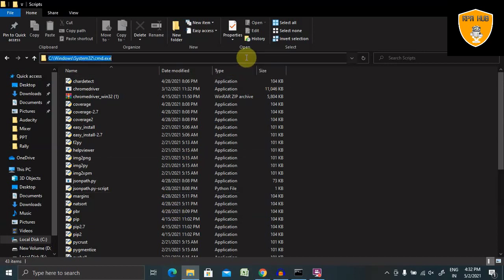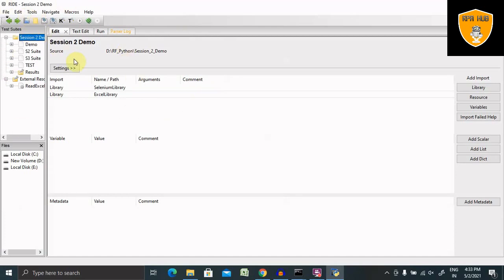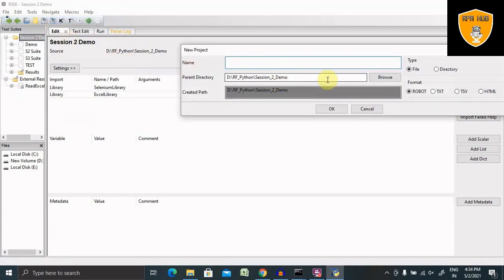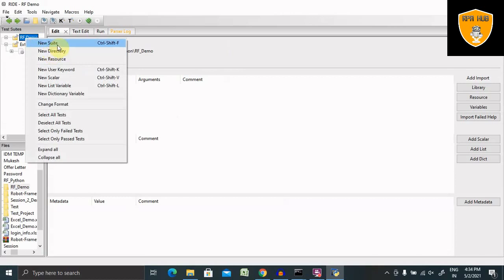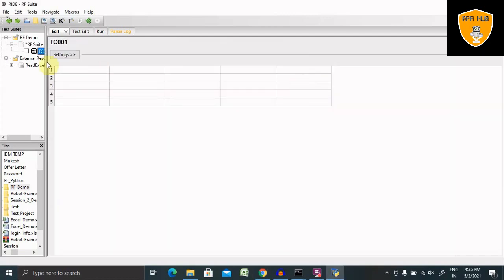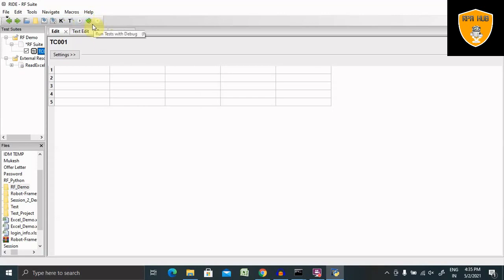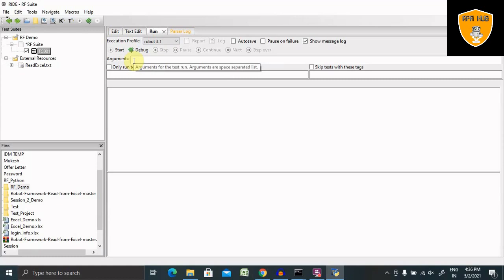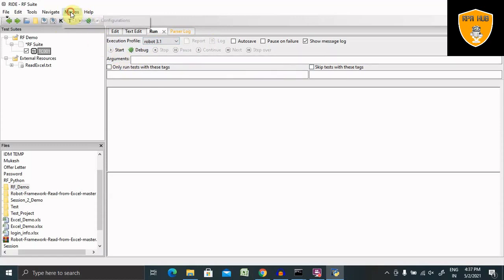Robot Framework Ride step by step guide | Robot Framework Beginner Tutorial | Introduction to Ride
Ride is a testing editor for Robot Framework  by using ride we can write test cases.

Robot Framework is a generic open source automation framework. It can be used for test automation and robotic process automation (RPA).

Robot Framework is actively supported, with many industry-leading companies using it in their software development.

Robot Framework is open and extensible and can be integrated with virtually any other tool to create powerful and flexible automation solutions. Being open source also means that Robot Framework is free to use without licensing costs.